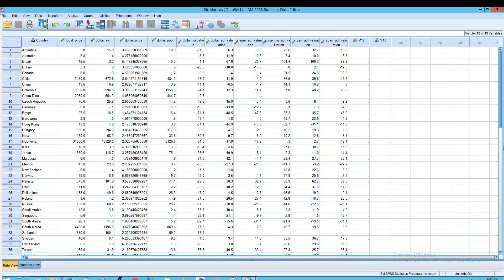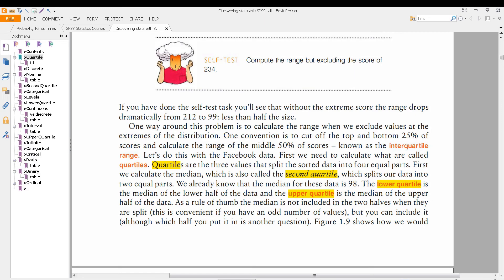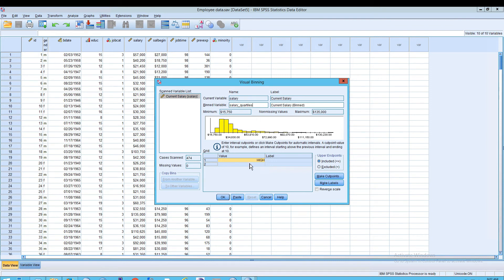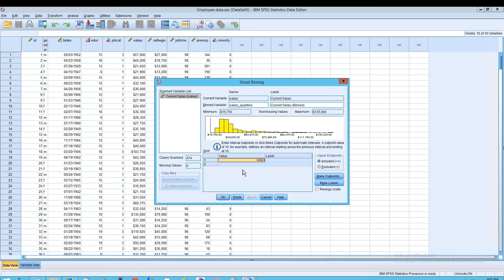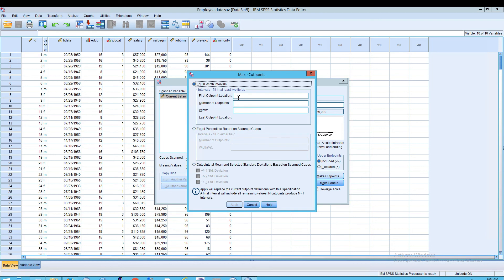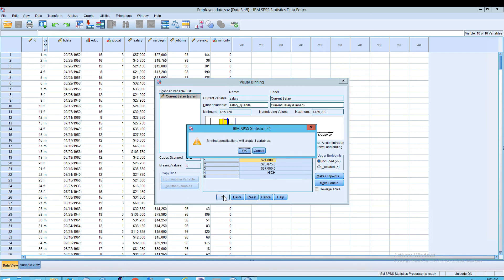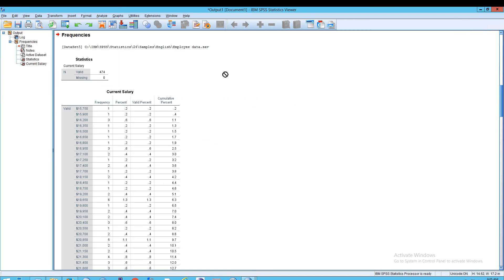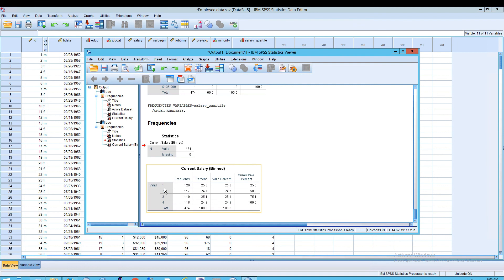SPSS Statistics: Visual Binning, Binning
This IBM Counter Fraud Management (ICFM), or ICFM, technical support video explains SPSS Statistics: Visual Binning and Binning